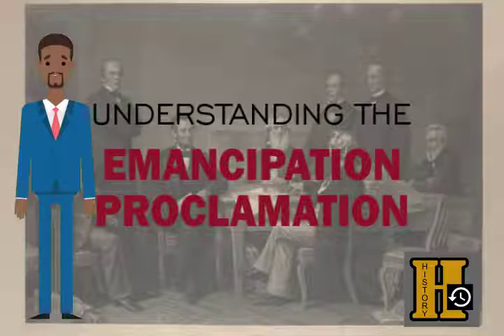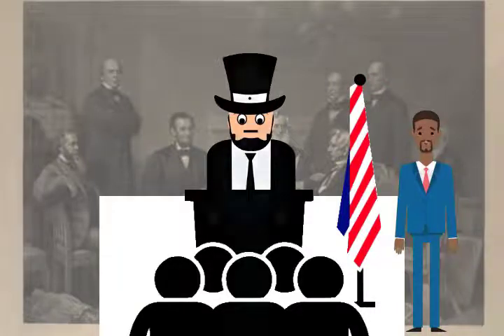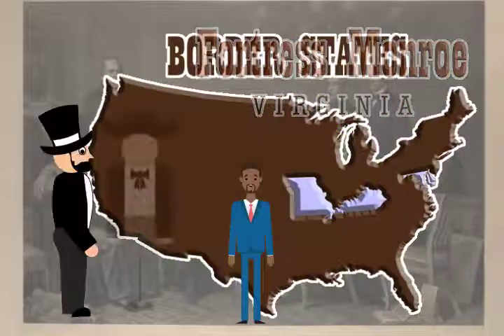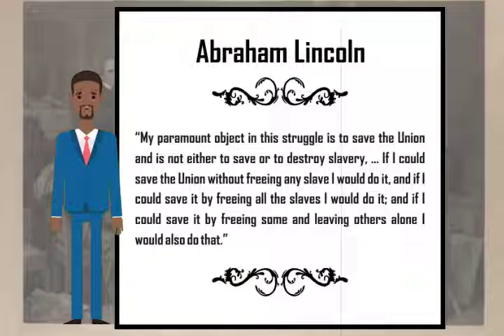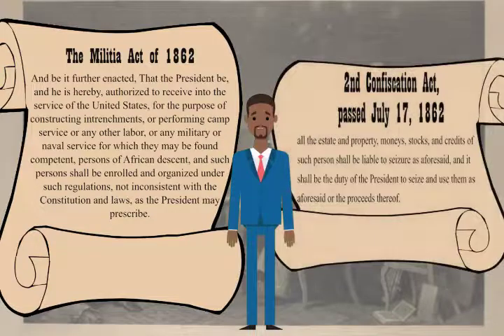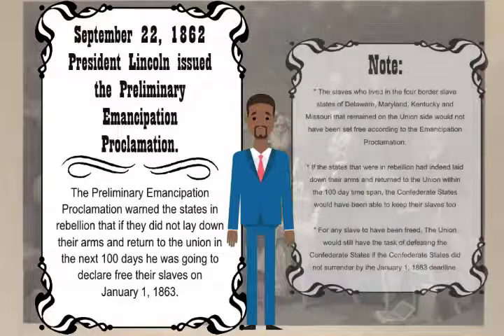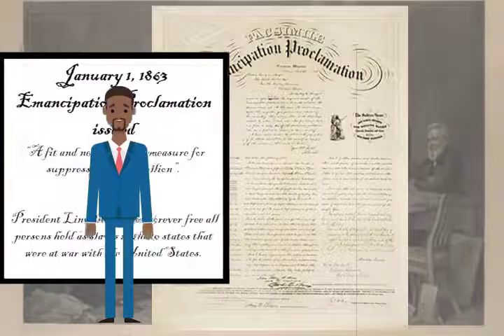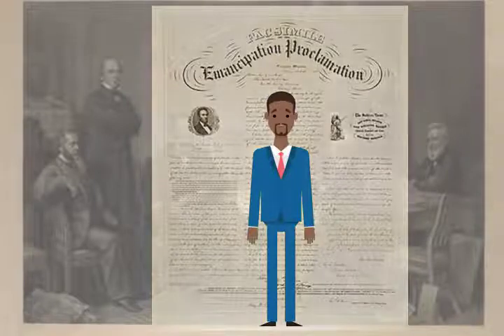The Emancipation Proclamation: History Facts Made Easy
The passing of The Emancipation Proclamation changed the focus of the American Civil War and American society forevermore. A little understanding of Abraham Lincoln, as it relates to this important document, helps to see what led to it's existence and the role that it played on the path to Freedom for all Americans.